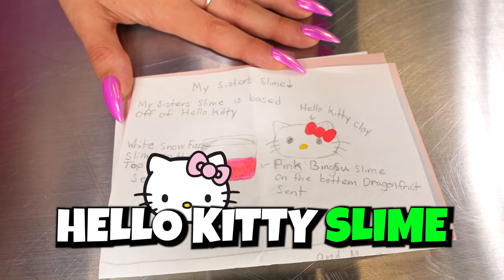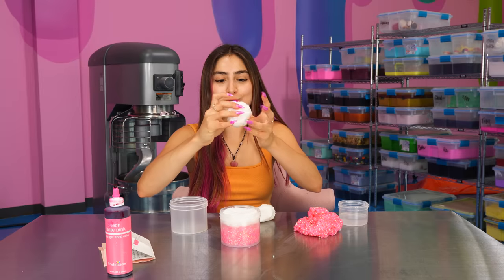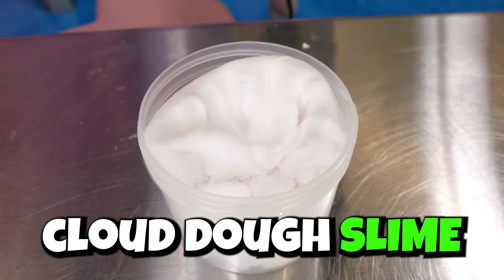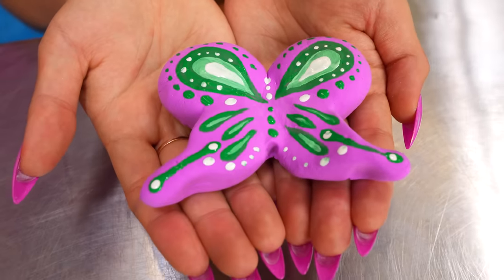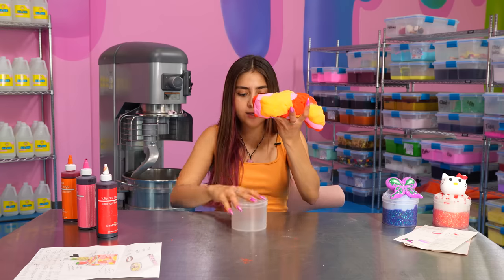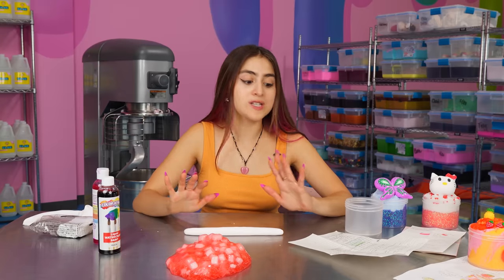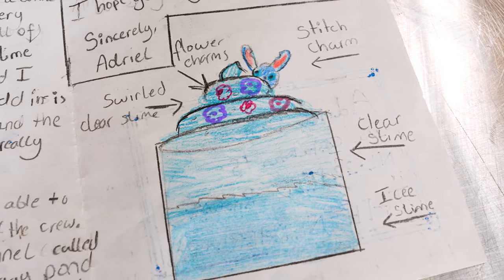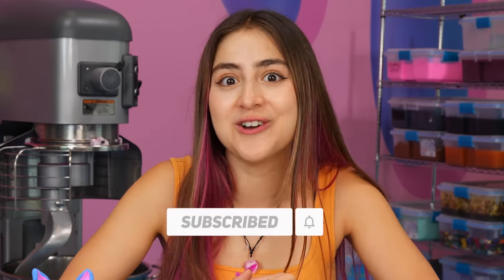I Made ALL Your Slime Ideas!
Today, I'm taking recommendations from our Peachybbie's fan mail on what slimes to create next!